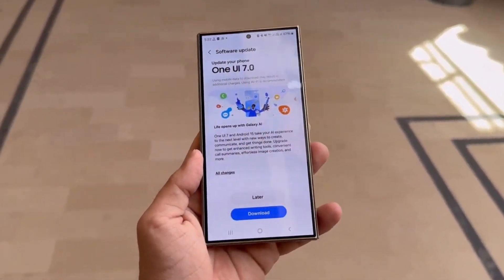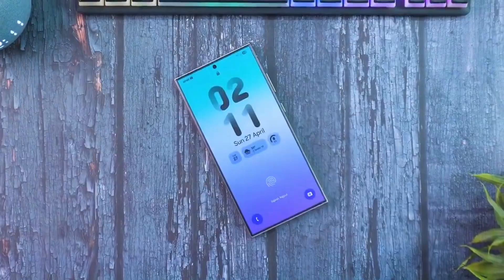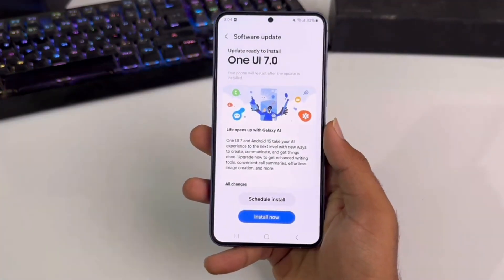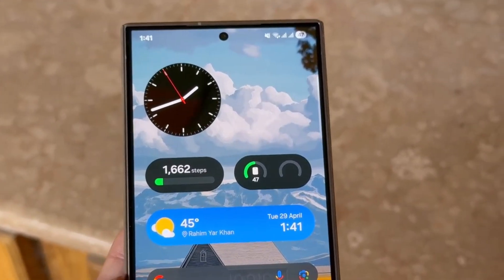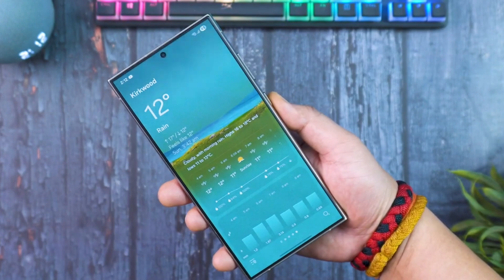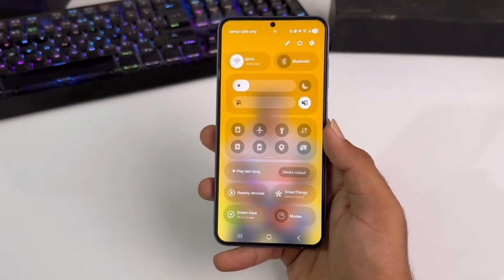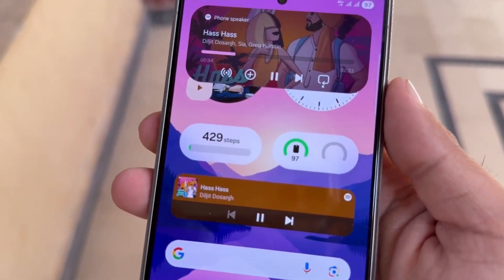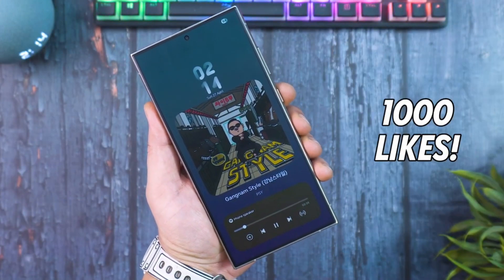Samsung One UI 7 Update - Galaxy S24, Flip6, Fold 6, S24 FE and Tab S10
Samsung Releases REAL One UI 7.0 Update For Millions of Galaxy Smartphones

Samsung Galaxy S25 Ultra - Gets Massive One UI 7.0 Update - New Features Added!

One UI 7 | A true AI companion | Samsung

Galaxy AI
One UI 7
galaxt
galaxy
galaxy phones
latest samsung galaxy phone
new galaxy phone
new samsung
new samsung galaxy
one ui
samsung
samsung galaxt
samsung galaxy
samsung galaxy mobile
samsung galaxy phones
samsung latest mobile
samsung mobile
oneui 8
s24 ultra
one ui 7 update
one ui 7 official update
one ui 7 stable update
samsung one ui 7.0
s24 ultra one ui 7
s25 ultra
one ui 7.0 samsung
one ui
s24 one ui 7
oneui 7
s23 ultra
android 15 one ui 7 update
s23 ultra one ui 7
samsung android 15
s23 one ui 7
z fold 5 one ui 7
one ui7
one ui 7 home up
home up one ui 7
home up fold
home up tablet
home up 7.0